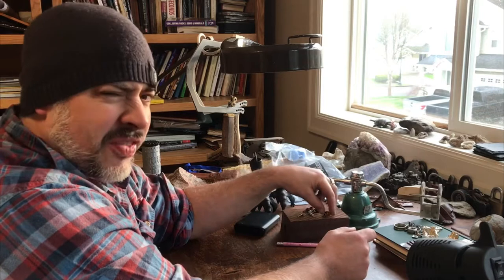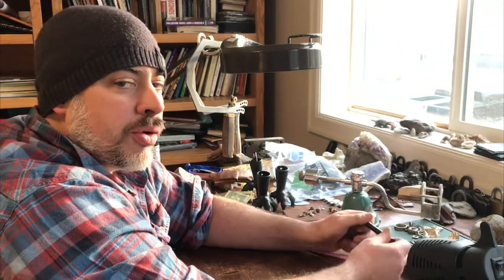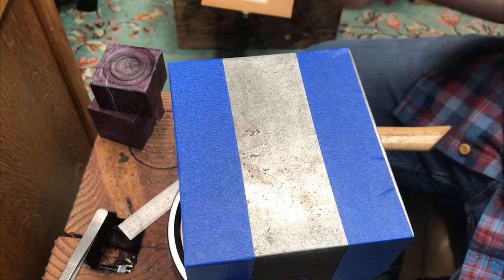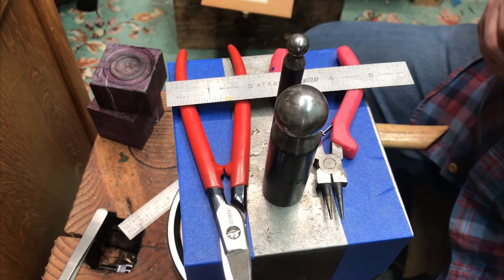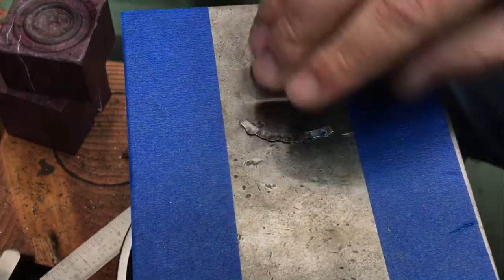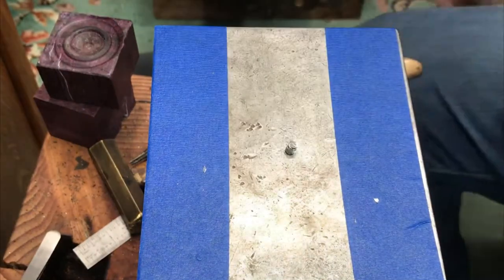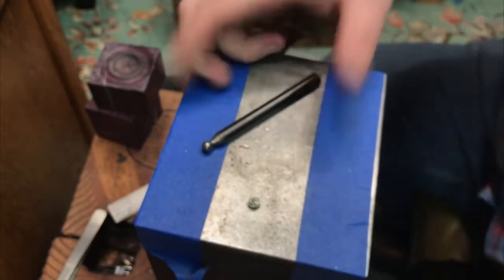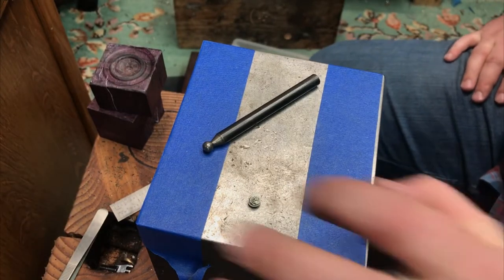Botanical Metalsmith Tutorial Collab announcement/Challenge w/ Stardust Mine- Make a Metal Corsage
Using

check out Stardust Mine @

Check out Lion Punch forge @
Lionpunchforge.com